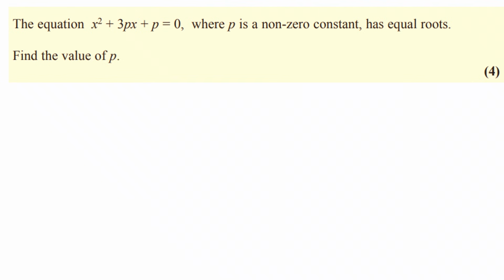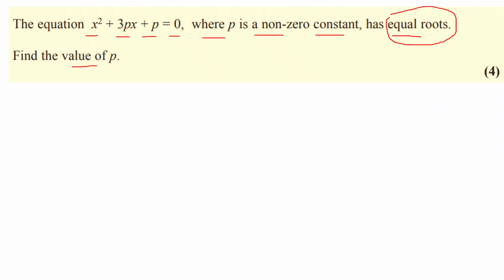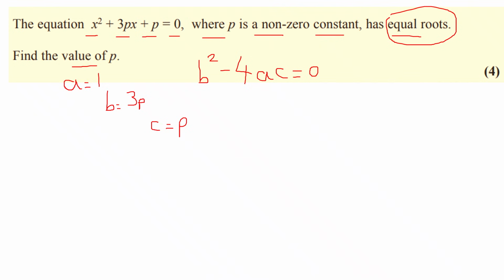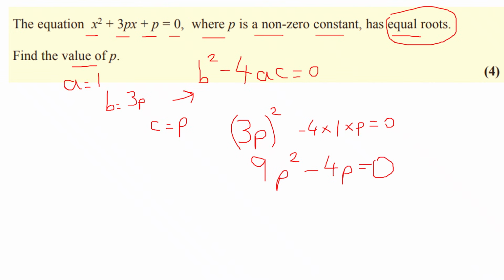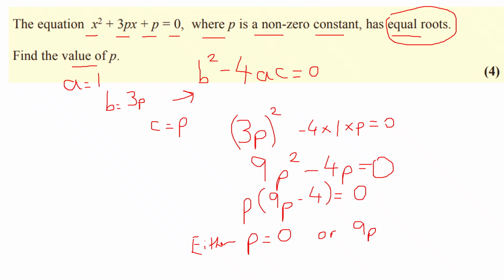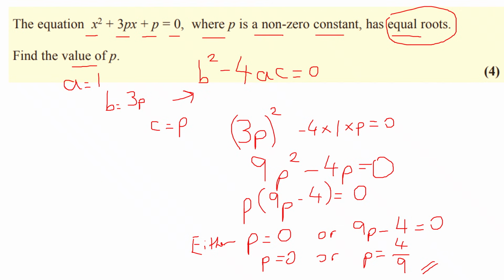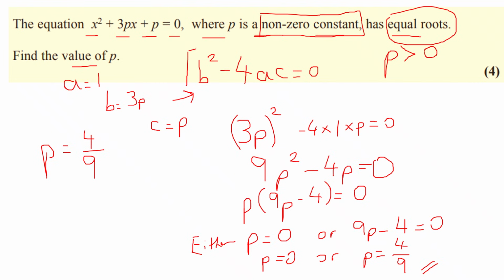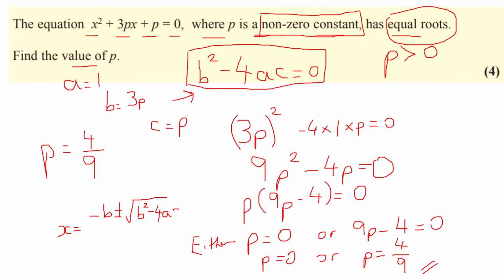AS Maths Discriminate